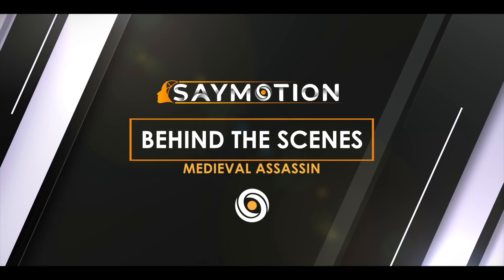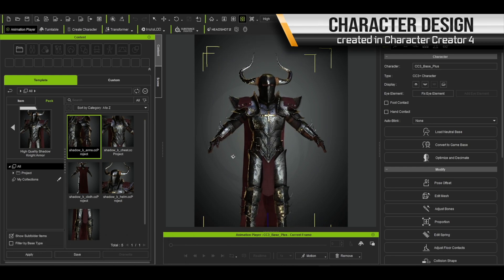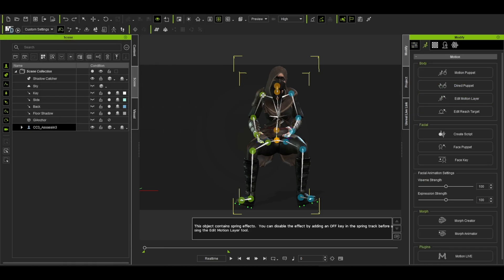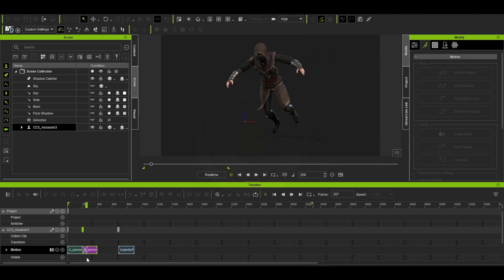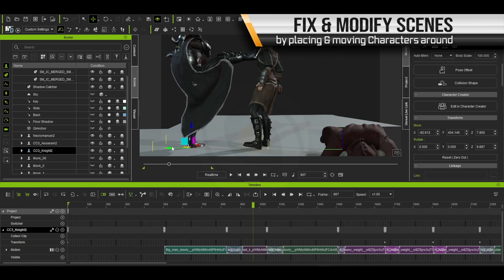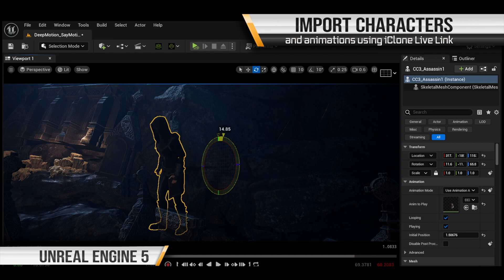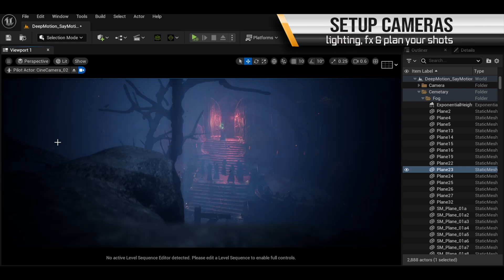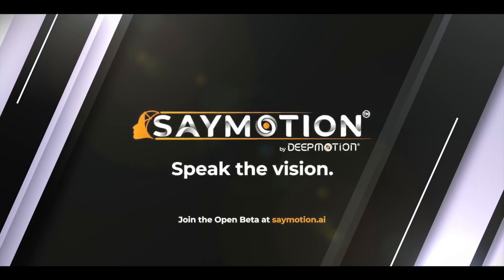SayMotion Assassin Cinematic Short Film | 1 Week Challenge Behind the Scenes | iClone, Unreal Engine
Check out the Behind the Scenes solo production pipeline workflow using SayMotion generative text-to-3D animations and bringing them into iClone and Unreal Engine to create this Assassin Cinematic Short Film in 1 week.

Our Technology
DeepMotion's pioneering solutions utilize the latest in physics simulation, motion perception, procedural animation, and AI to make your digital characters come alive.

Our Experience
Led by a passionate team of industry veterans with decades of experience from companies like Blizzard, Pixar, Disney, ROBLOX, Microsoft, Crystal Dynamics, and Ubisoft.